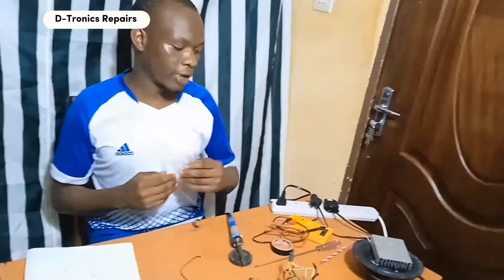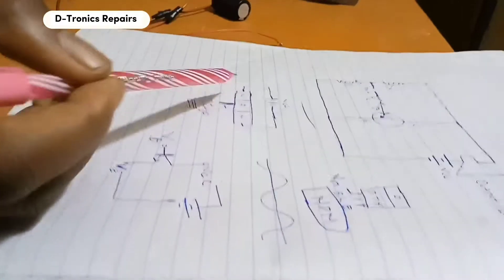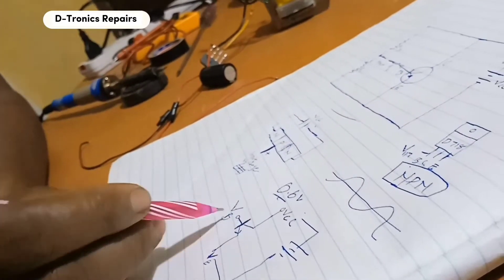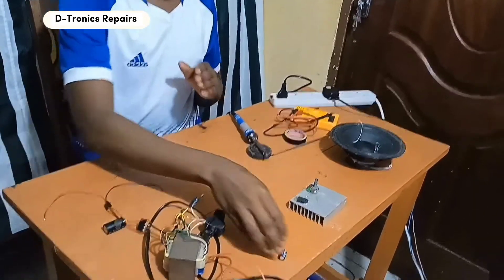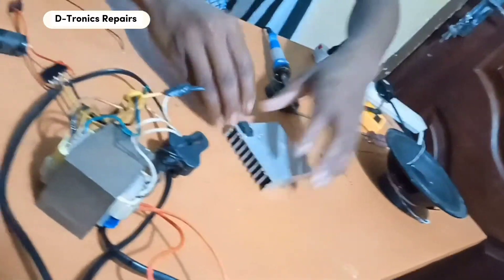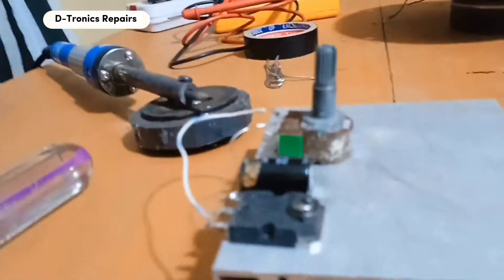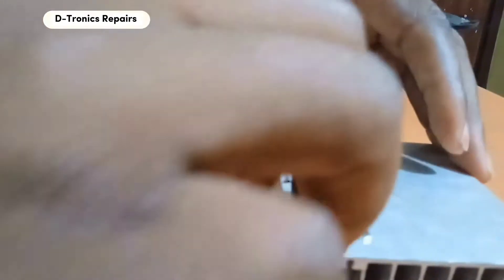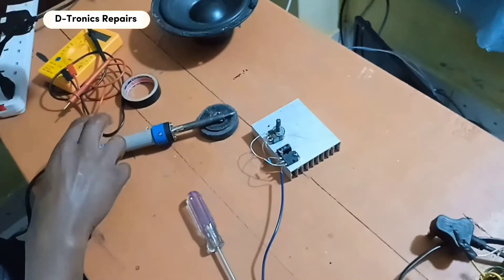Simple and powerful audio amplifier// DIY's How to make a powerful amplifier using D718 transistor.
Hello guys, In this video I am going to teach you on how to make a powerfull audio amplifier at home using the transistor D718. Here, we will be using a the 15v DC power. If you missed our video on how to convert an AC current into a powerful DC current for usage, click the Remember, this is home made.